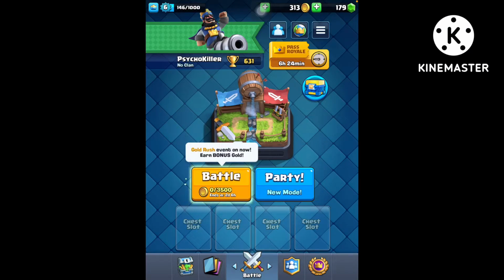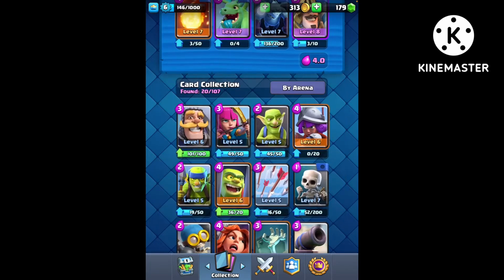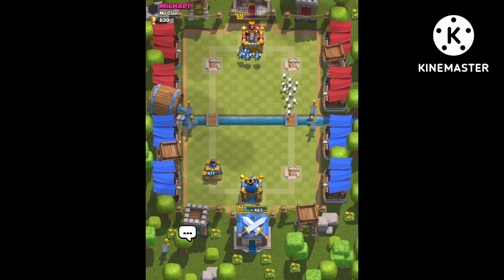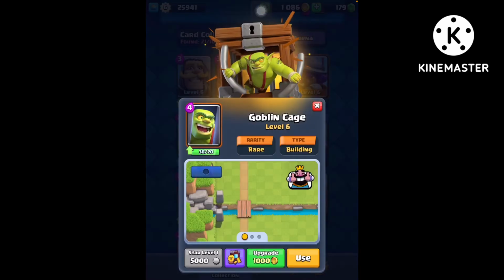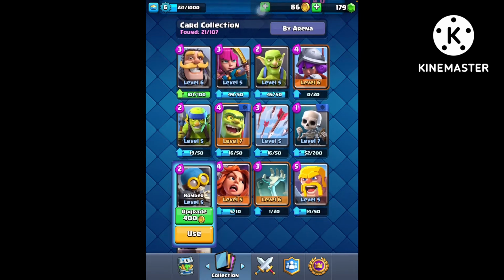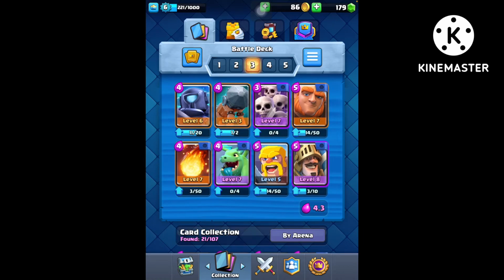Clash Royale! Gameplay Walkthrough Part 15! Barbarians!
CLASH ROYALE
Clash Royale is a tower rush video game which pits players in games featuring two or four players (1v1 or 2v2) in which the objective is to destroy the most opposing towers, with the destruction of the "King's Tower" being an instantaneous win.
Publisher(s): Supercell
Mode(s): Multiplayer
Genre(s): Real-time strategy